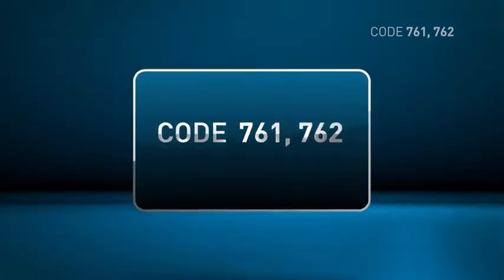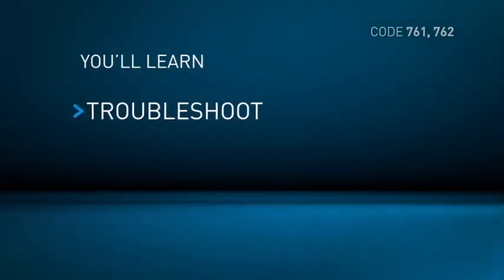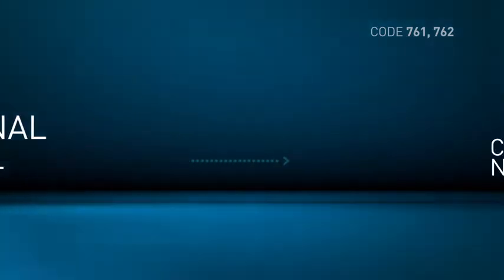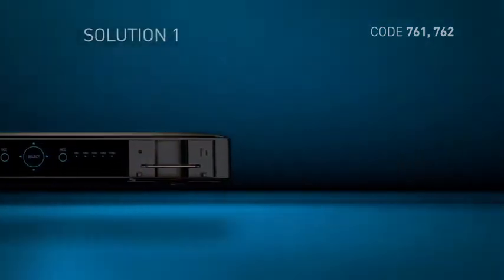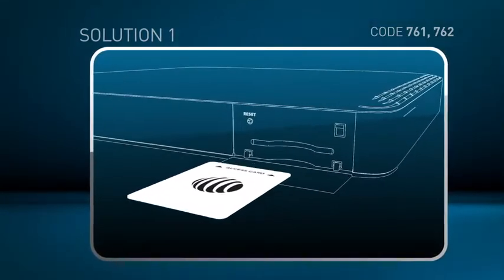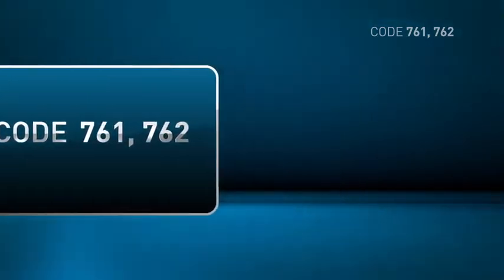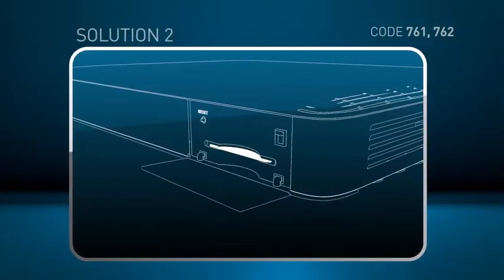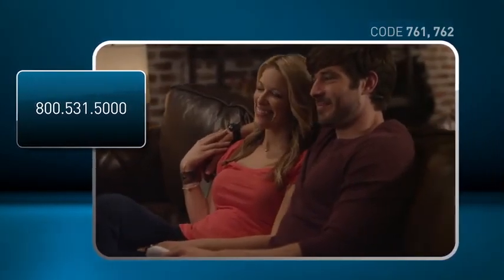error codes 761 and 762 fix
This content was recorded and posted as Electronic Search 3.0.
NO ONE should be copyrighting or claiming this is their video.
If you Proceed, the account may have a risk of getting deleted or a strike.